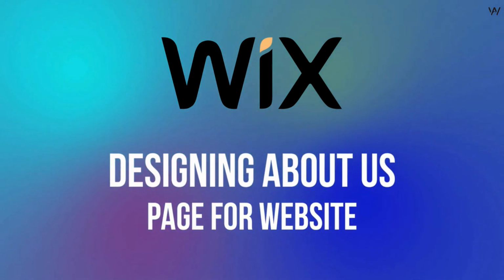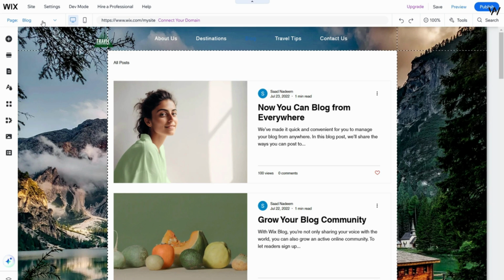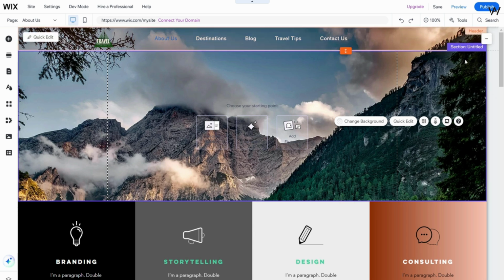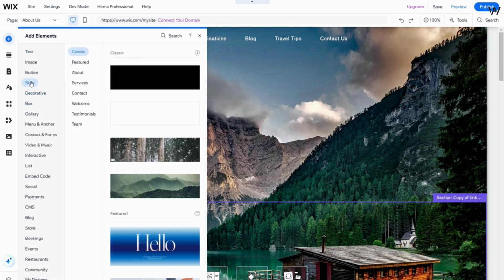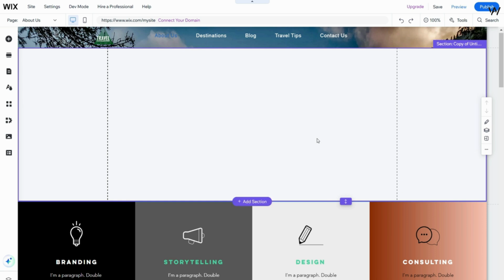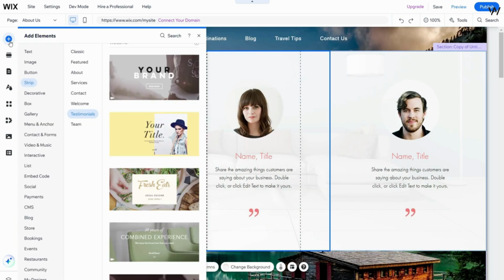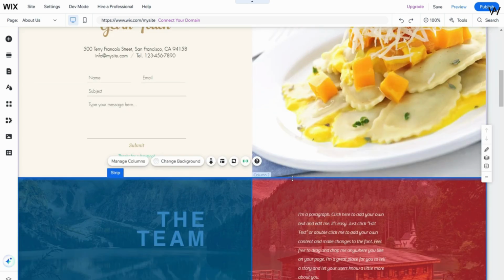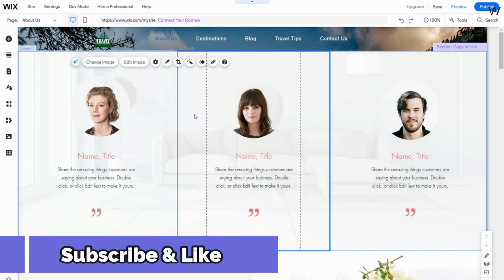How to Design and Add About Us Page in Wix Website | Abdul Wahab 092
Want to create a stunning About Us page for your Wix website? In this step-by-step tutorial, you'll learn how to design and add an About Us page in Wix using easy drag-and-drop tools. Whether you’re building a Wix business website, personal blog, or portfolio, this guide will help you showcase your story professionally and attractively.

✅ In this video, you will learn:

How to create an About Us page in Wix

How to design a professional About page layout

Best practices for writing About Us content

Tips to customize fonts, images, and layout in Wix Editor

How to link the About Us page to your Wix menu

🎨 No coding needed — just simple steps using the Wix Editor!

👉 Perfect for beginners, entrepreneurs, designers, and anyone using Wix for website building.